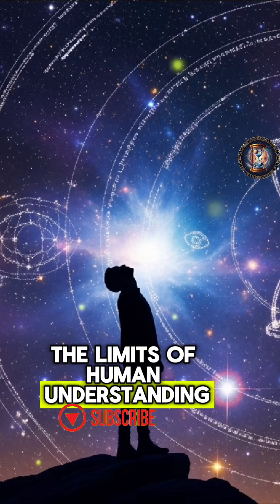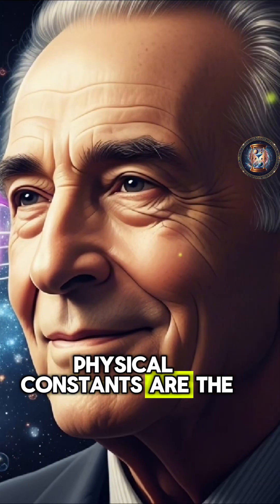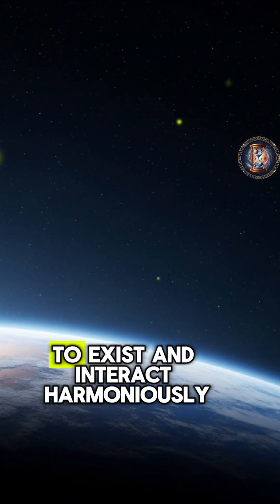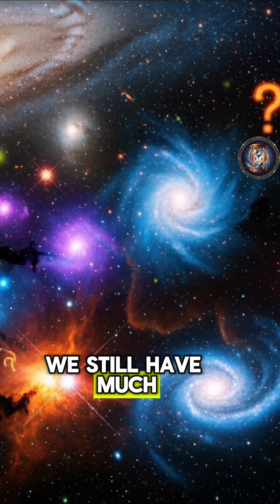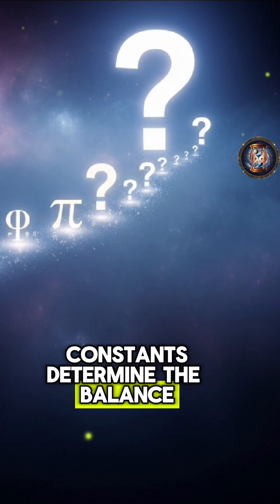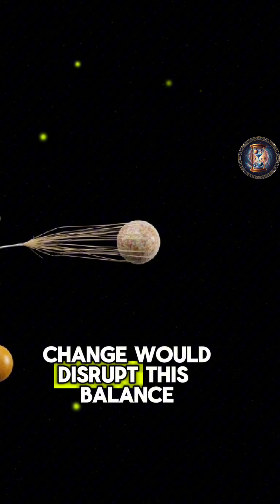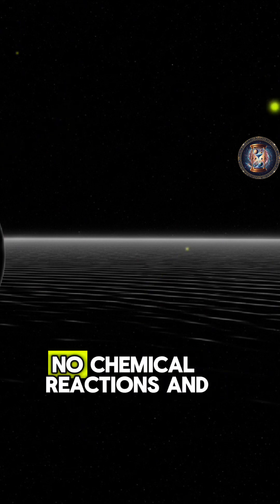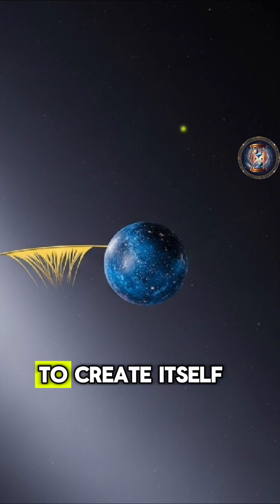Shocking Discovery: Are Physical Constants Changing Over Time 10